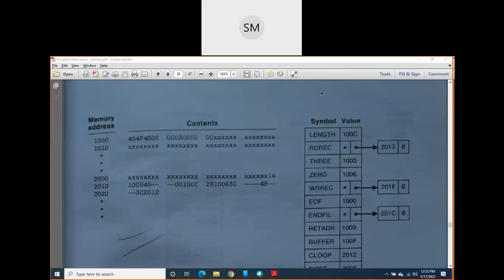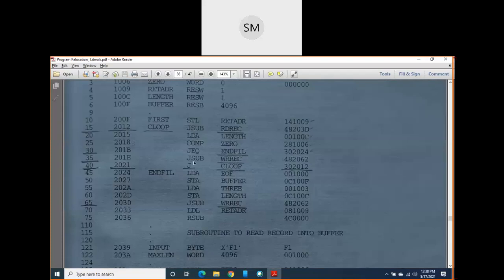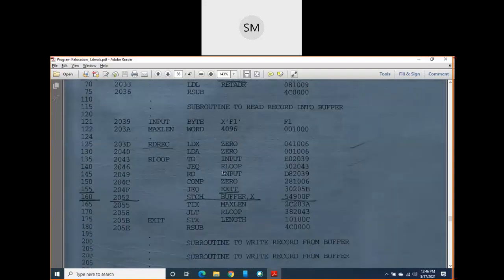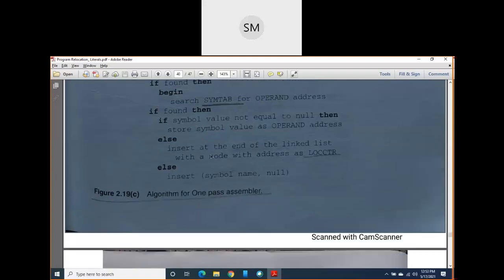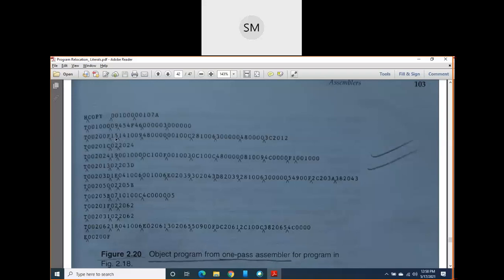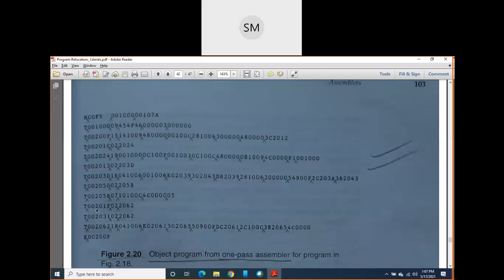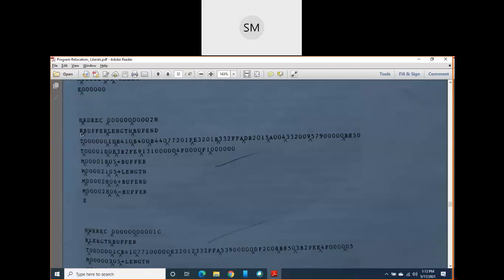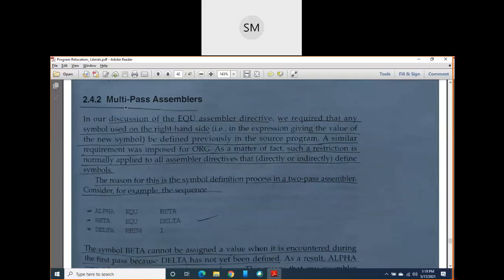Module1_Class19_One Pass Assemblers(contd)_2021 05 17_12 33 19